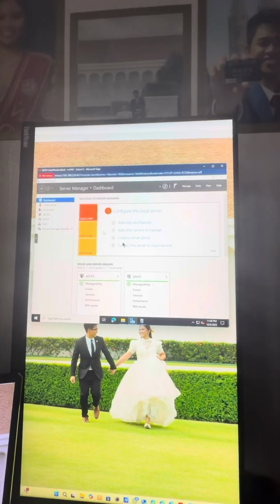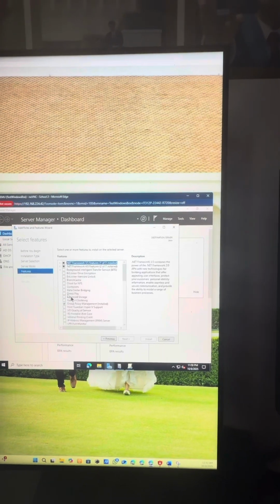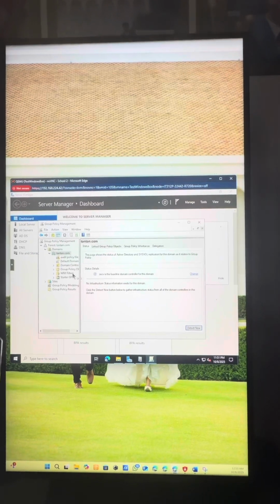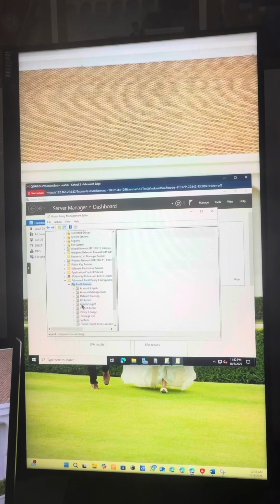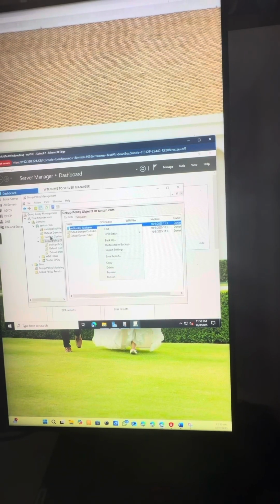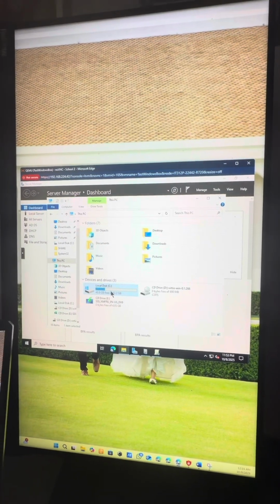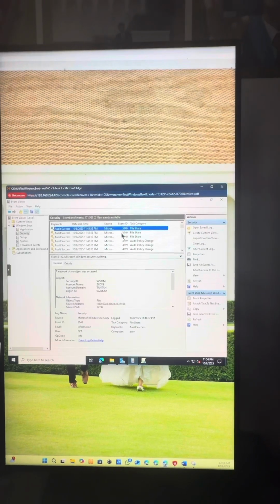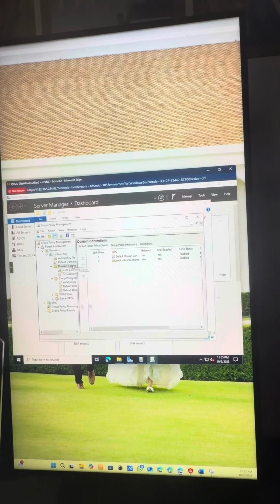week 6 assignment for Enabling Audit file share